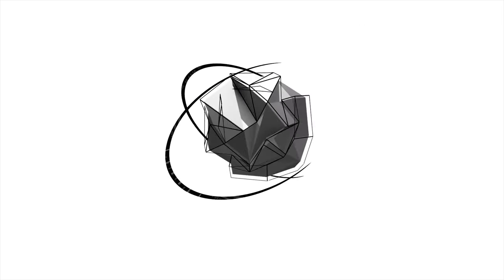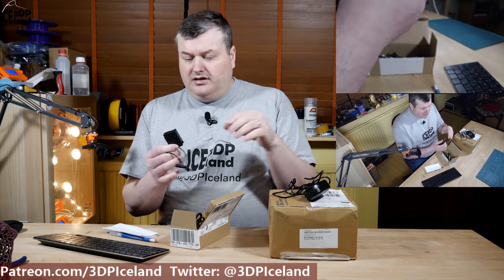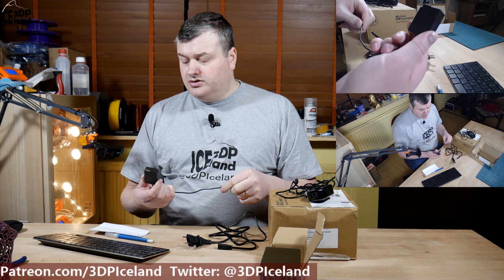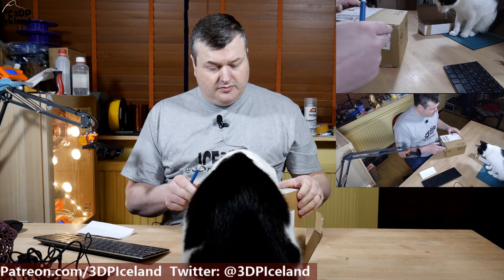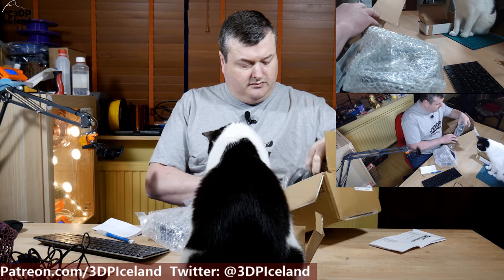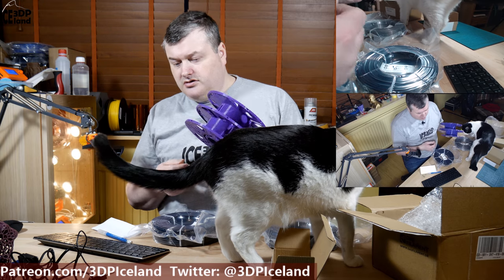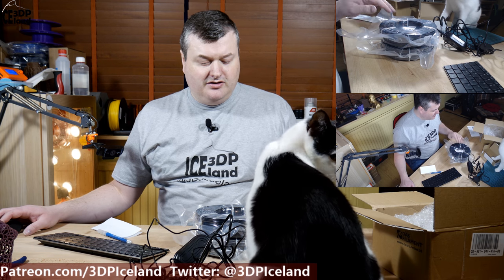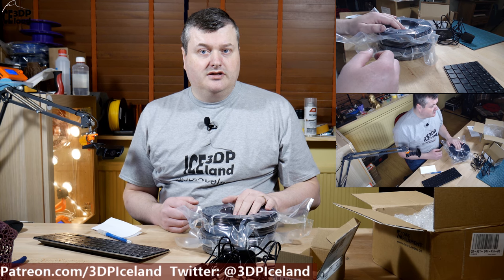I got Mail Das Filament refills and Power adapter for my Lumix G7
In this video I unbox 2 items I got in the mail.
Das Filament refill for the Masterspool project

and a AC adaptor for my Lumix G7 video camera.